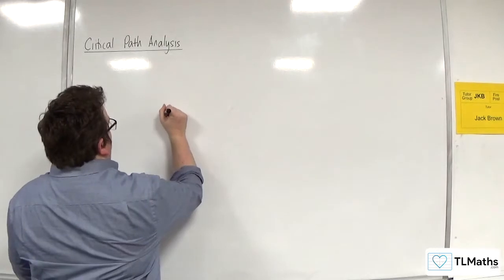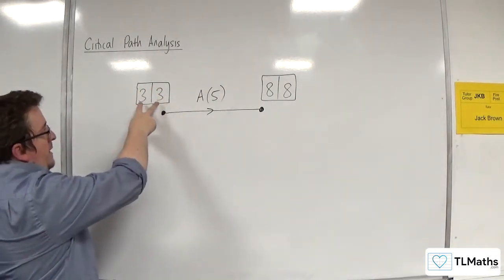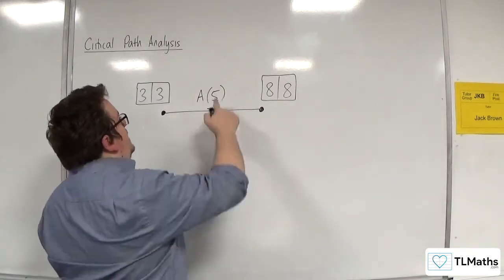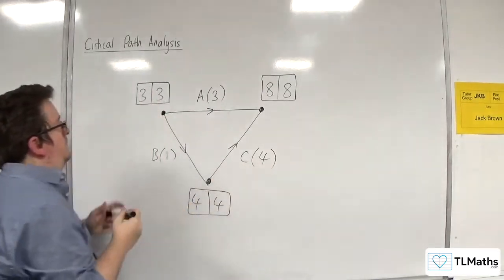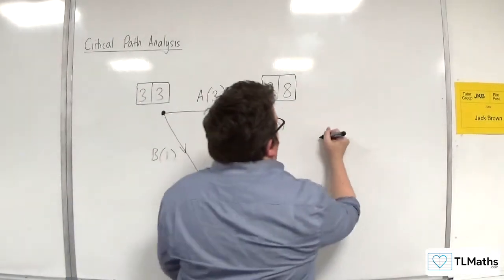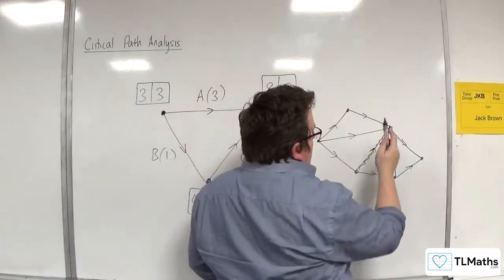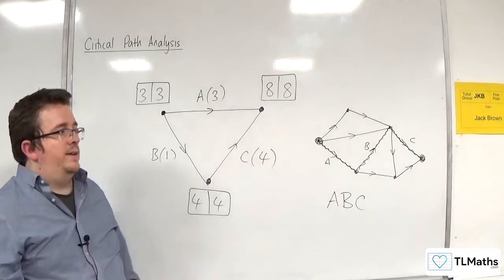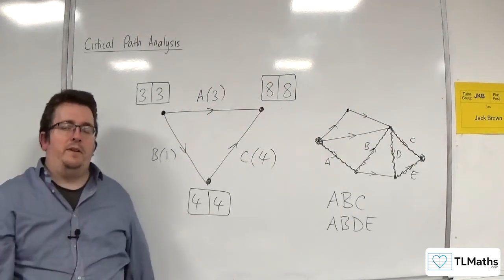OCR MEI MwA G: Critical Path Analysis: 10 Critical Activities & Critical Paths